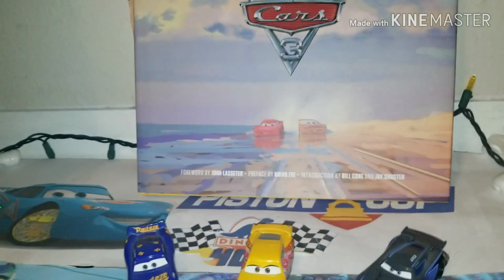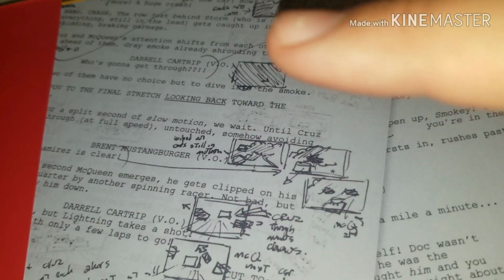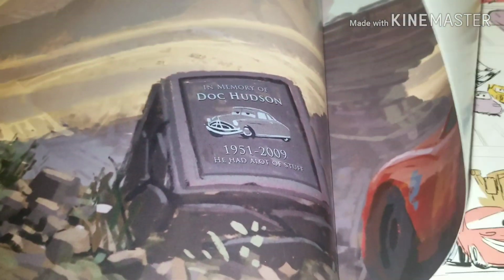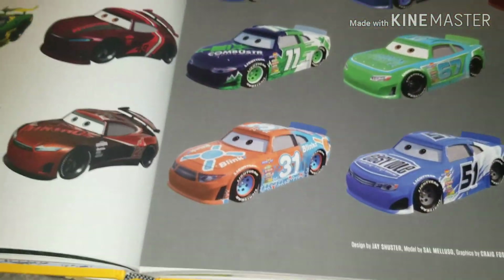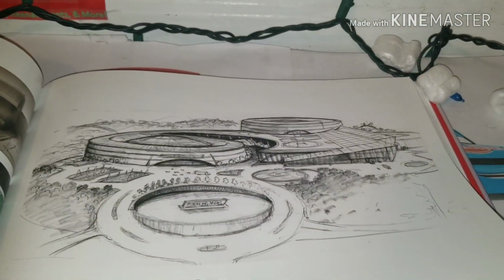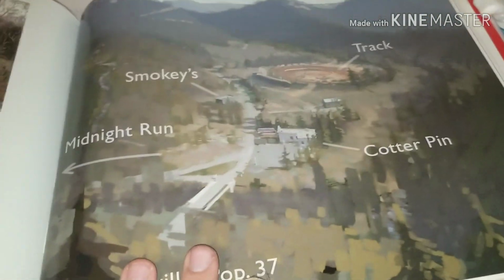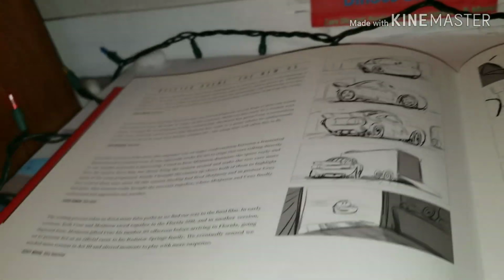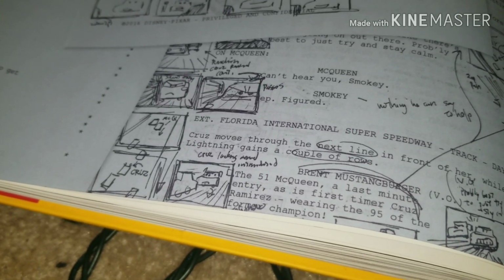Disney Cars 3 ART OF CARS 3 BOOK | 2017 Concept Art (Exclusive Book) 📙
Published on Feb. 14, 2019. Welcome back to another video! This awesome Art of Cars 3 Book features a whole bunch of Concept Art for Cars 3 As well and deleted concepts/early ideas!